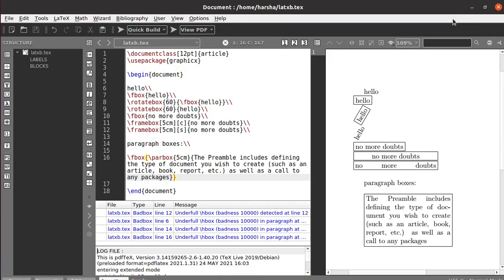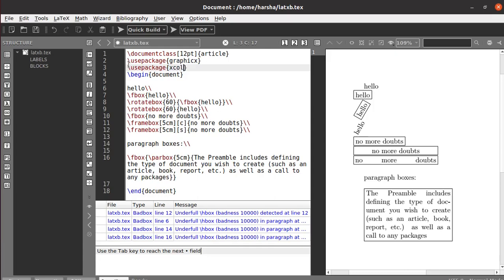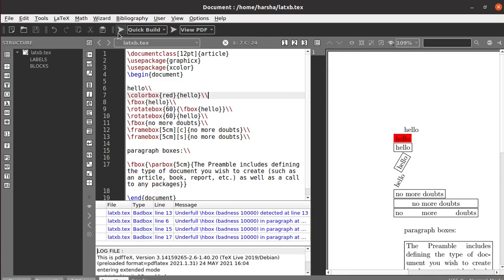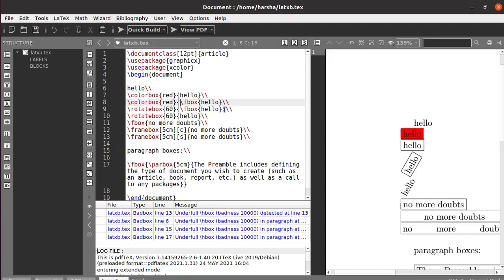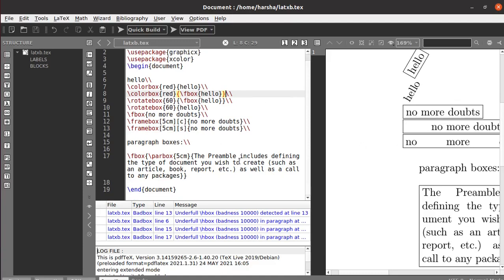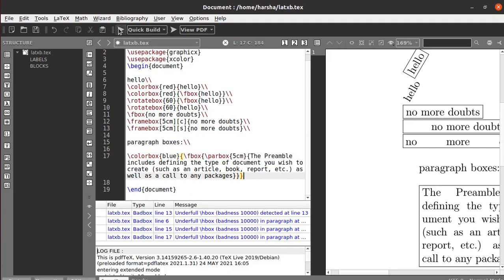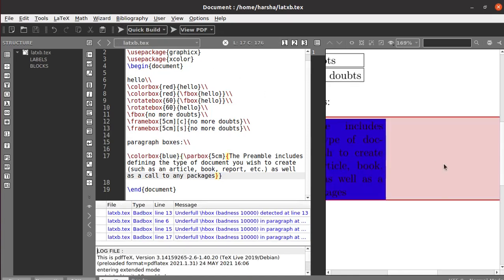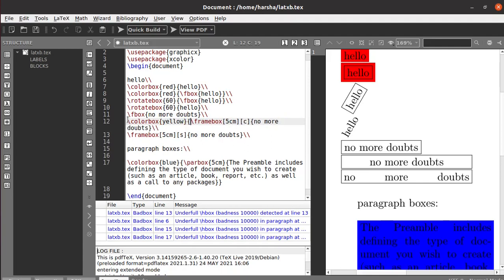colouring of boxes in latex